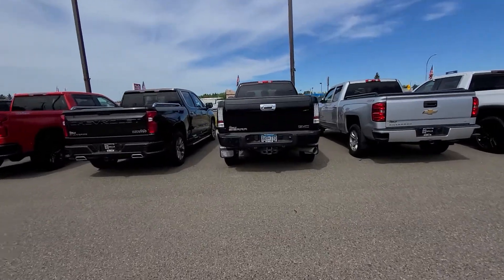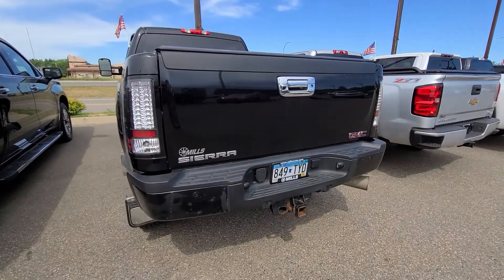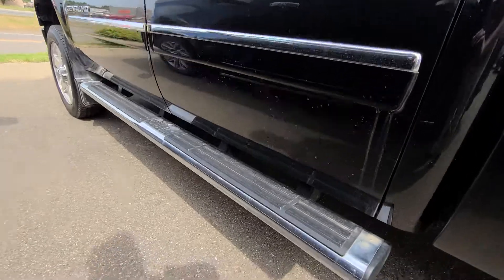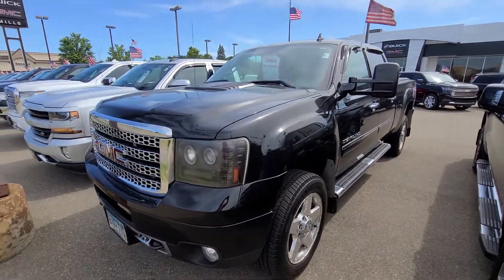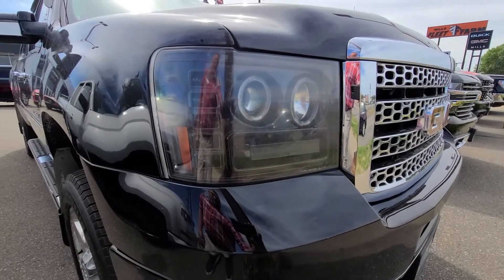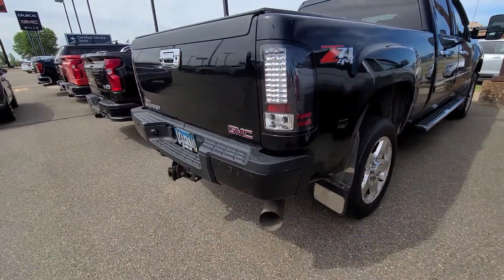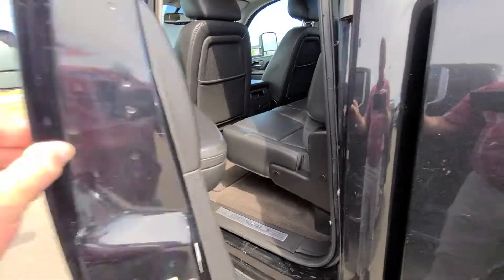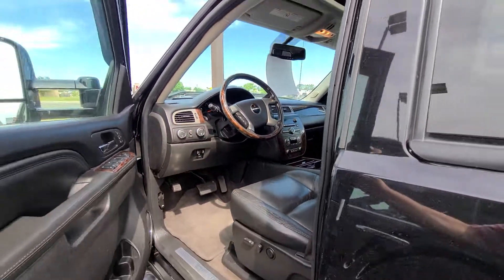12 duramax mills gm Baxter mn